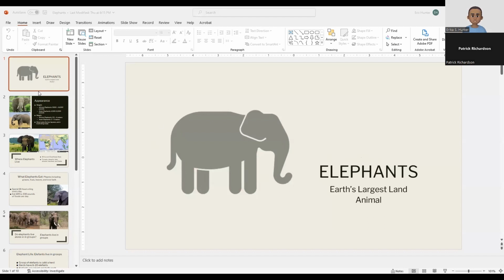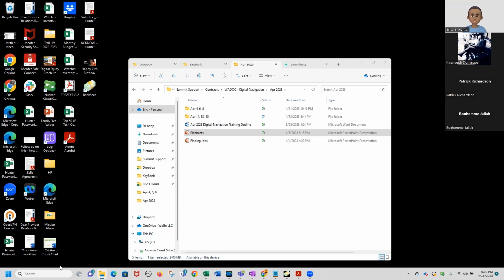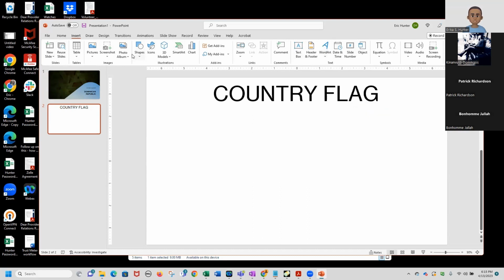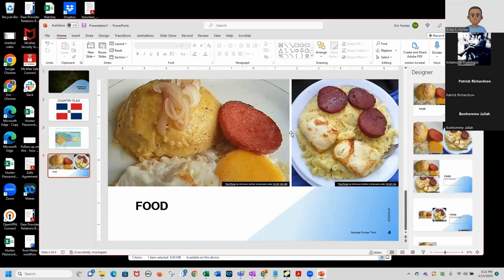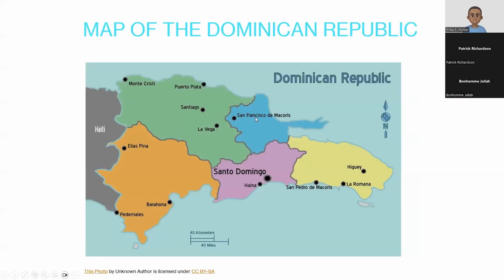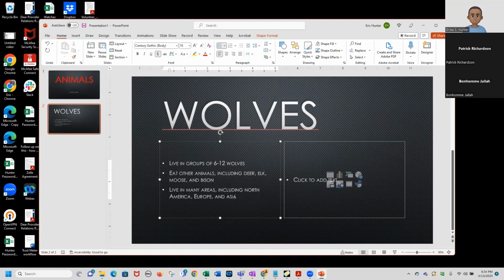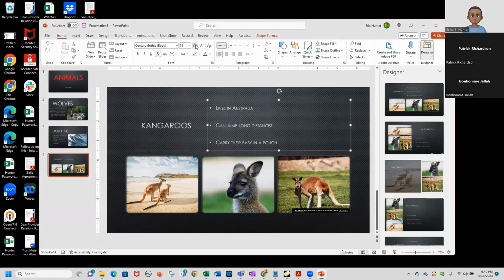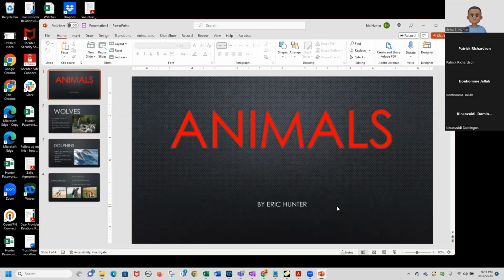April 13, 2023 Microsoft PowerPoint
Insert pictures
Insert text boxes
Change the size of pictures and text boxes
Move pictures and textboxes
Navigating PowerPoint in presentation mode
Deleting slides, text boxes, and pictures